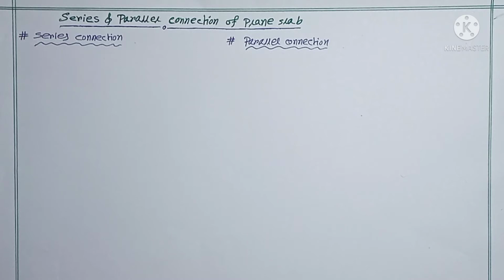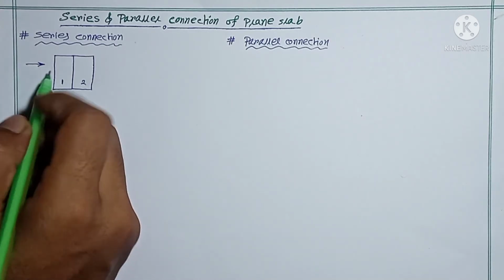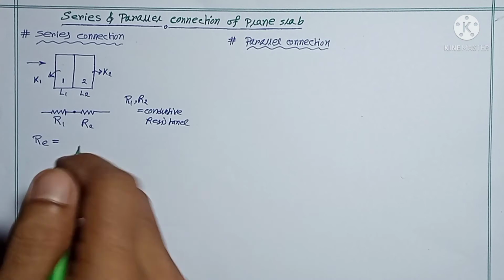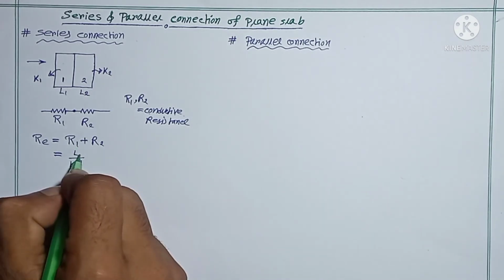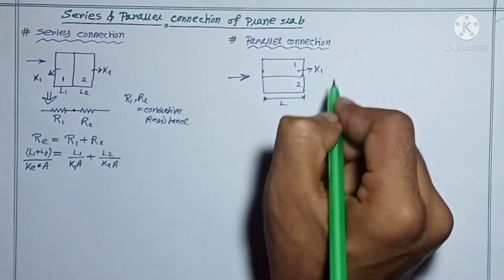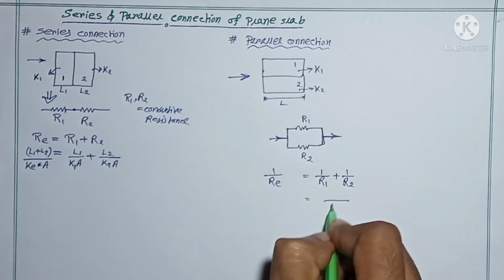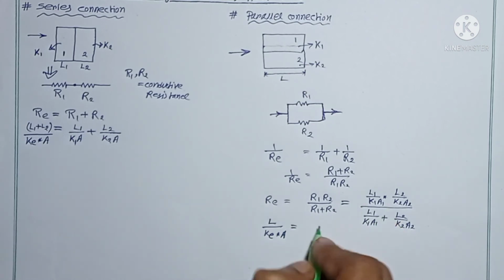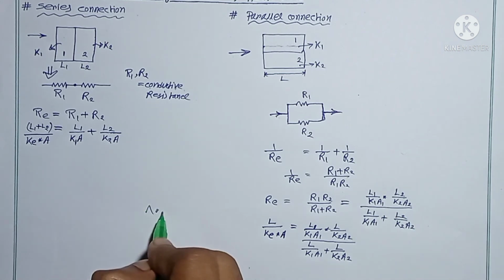EQUIVALENT THERMAL CONDUCTIVITY FOR COMPOSITE PLANE SLAB (SERIES AND PARALLEL CONNECTION)